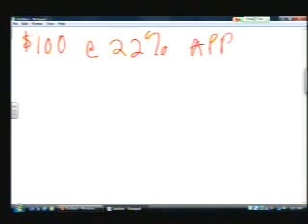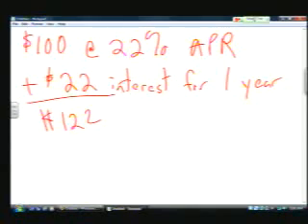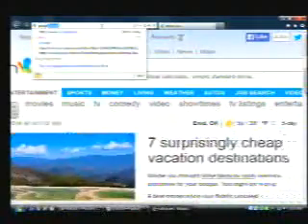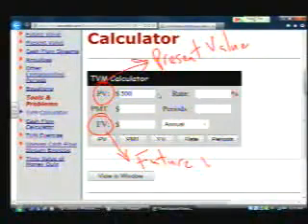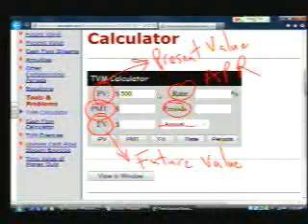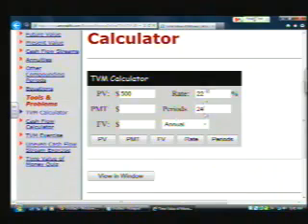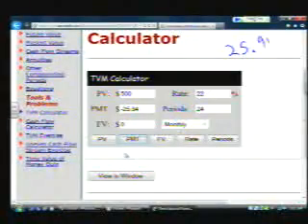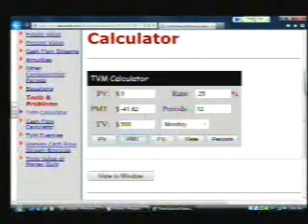Business Math Chapter 10-1 B